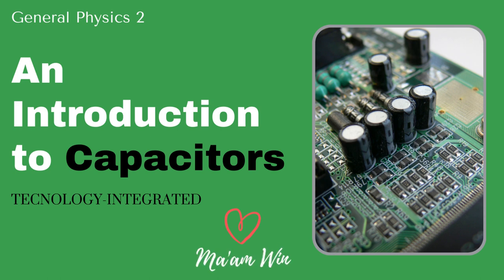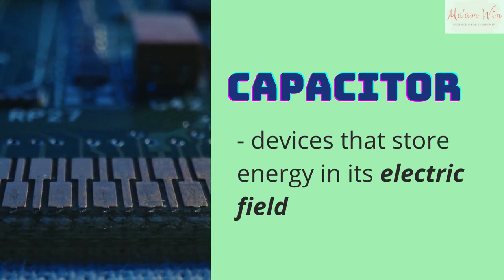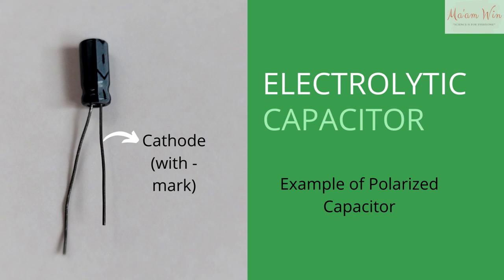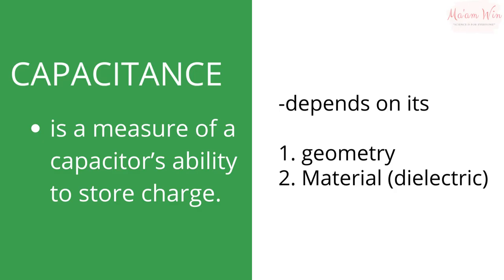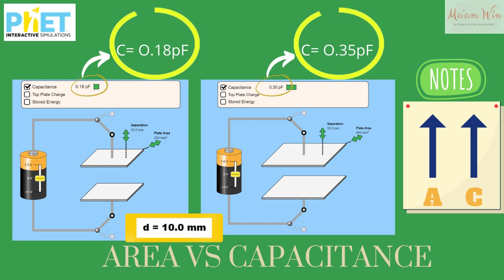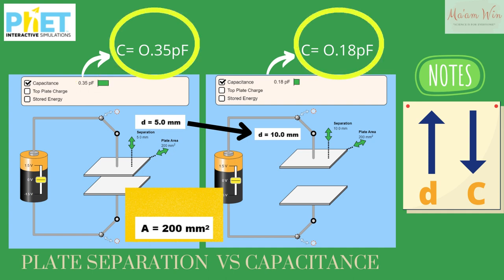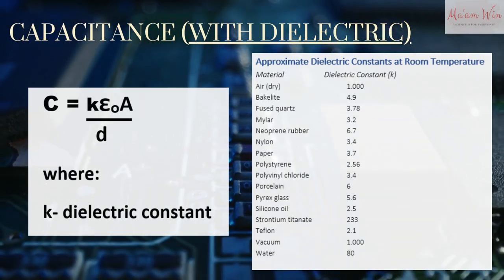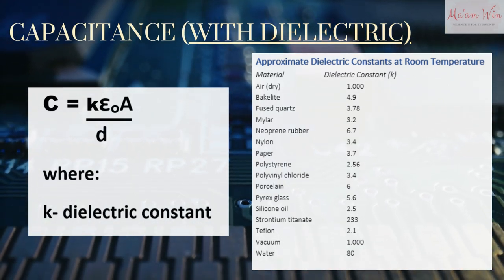An Introduction to Capacitors- Grade 12 STEM General Physics 2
Dear students,
To keep you updated with new learning materials,